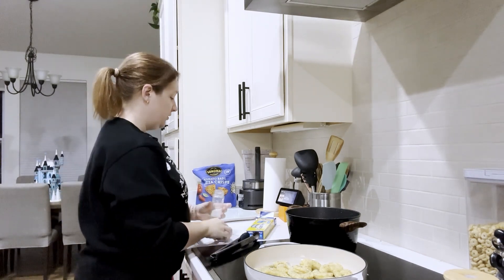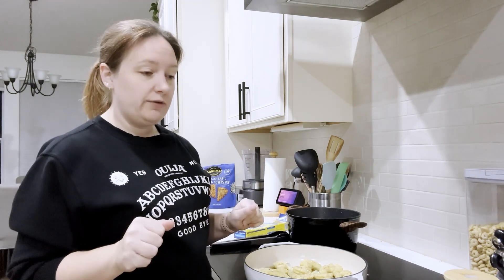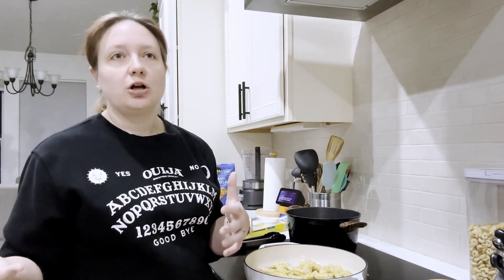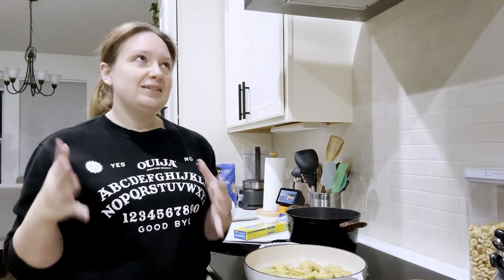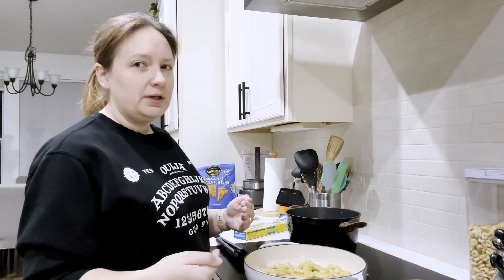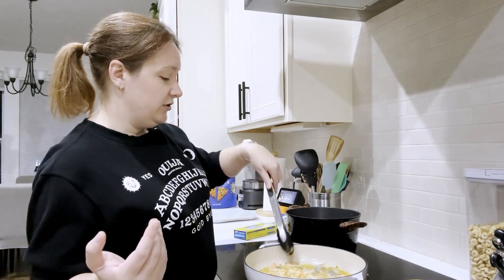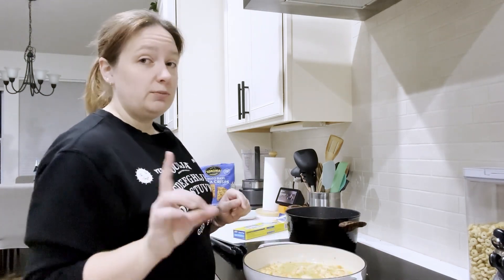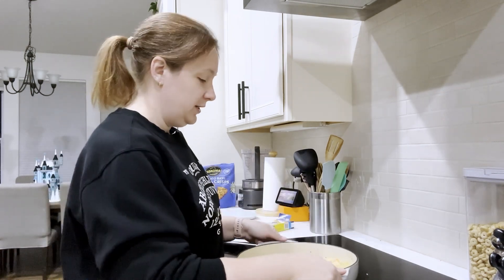4 Free 3D Print Designs for Xtool RA2 Pro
Join me as I tackle the initial frustrations of the Ra2 Pro when paired with the Xtool F1 Ultra. Discover four, free 3D prints that enhance your experience, plus listen to my journey of overcoming fears to successfully engrave my very first tumbler. This video is packed with tips, tricks, and motivation for anyone starting their engraving adventure!